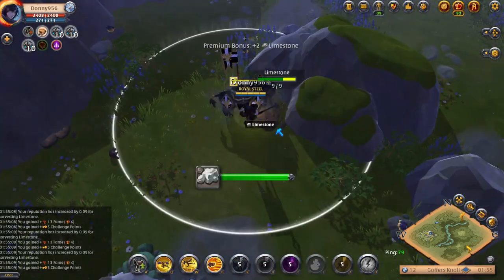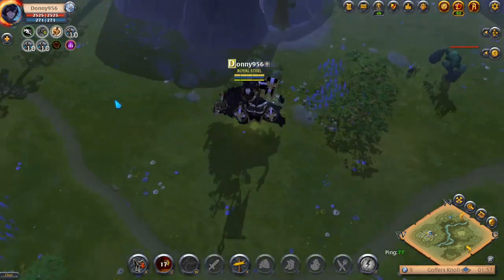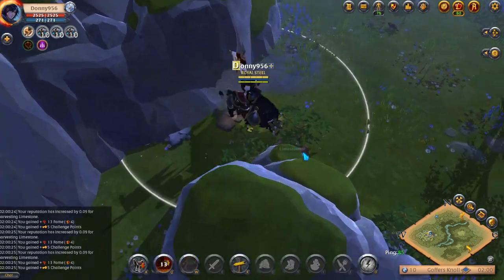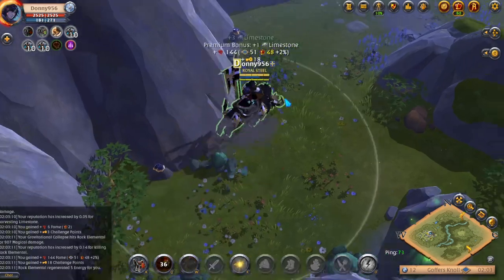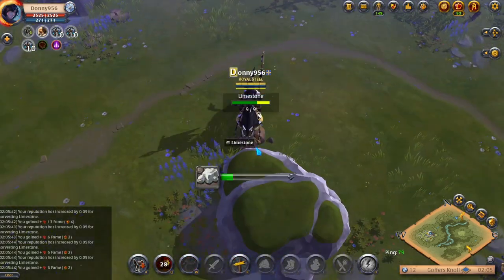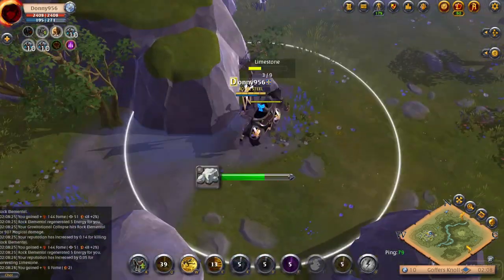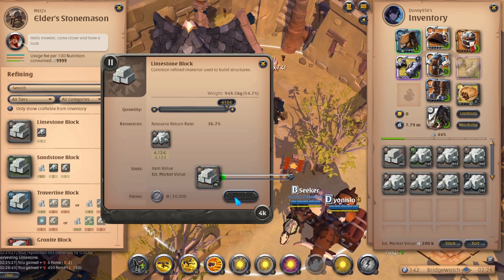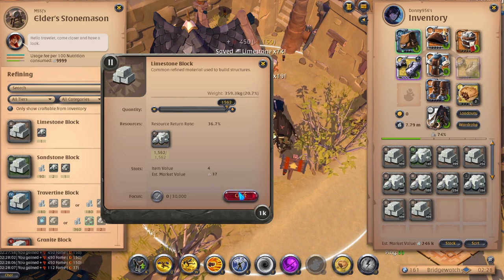Solo Players: Do THIS to Make Millions of Silver RISK Free in Albion Online 2023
Silver in Safe Zone 30 Min | Albion Online | Guide | Quarrier Tier IV | Gathering

Are you a solo player looking to make a little money? If so, you should check out this guide on how to make millions of silver gathering stones in a safe zone Albion Online!

This guide will show you how to make thousands of silver gathering stones in a safe zone, without having to risk your life or take any risks. By following this guide, you'll be able to make millions of silver in a safe and risk-free way, without any hard work!